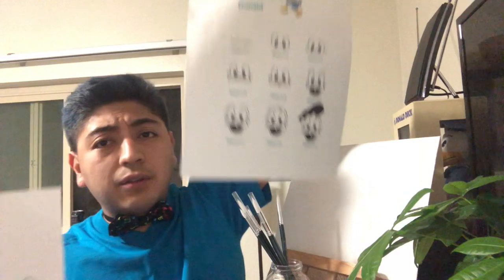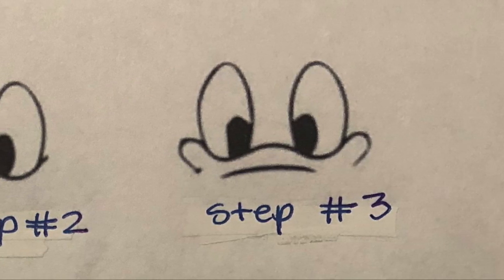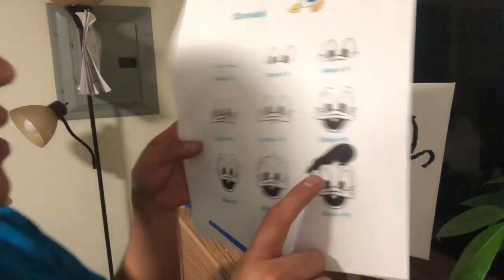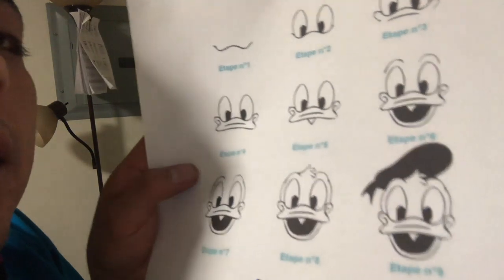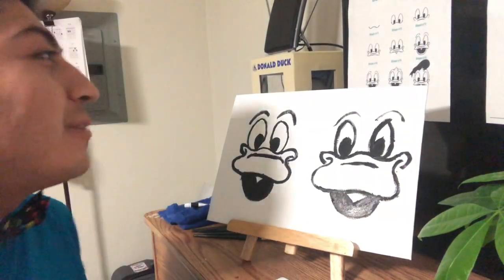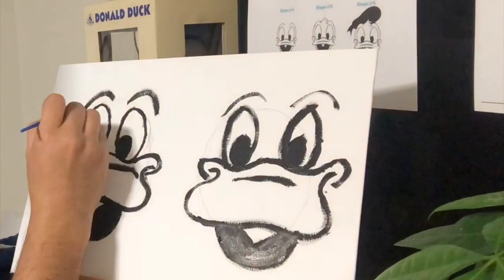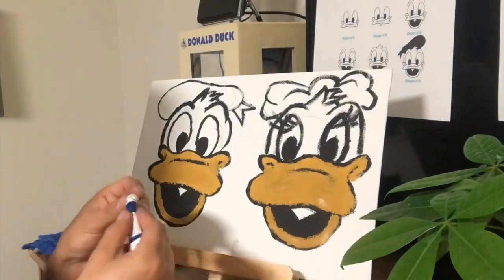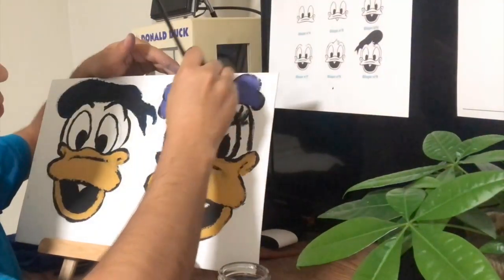Donald Duck and Daisy Duck painting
This video will give easy and simple steps to draw along two famous Disney Characters.